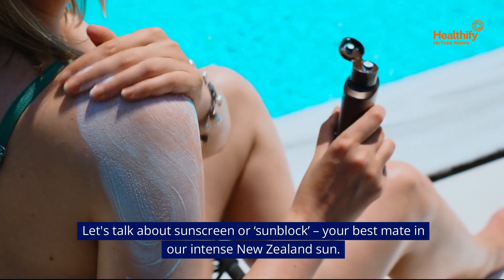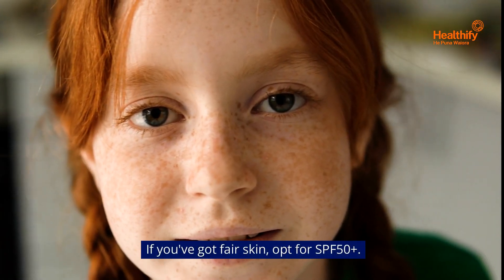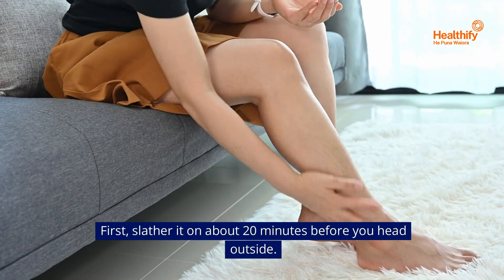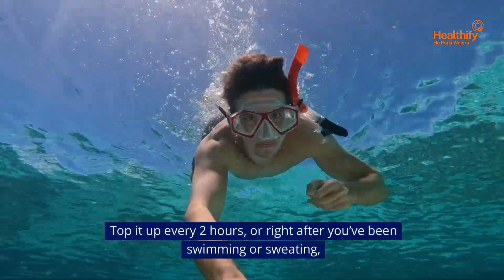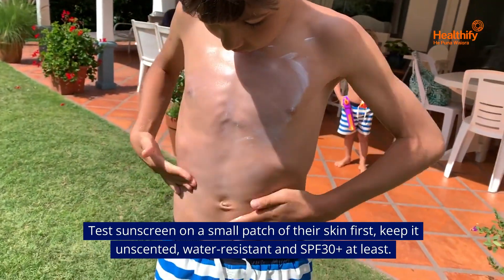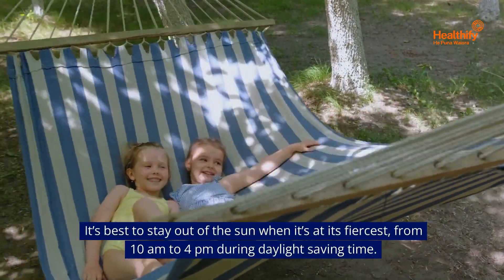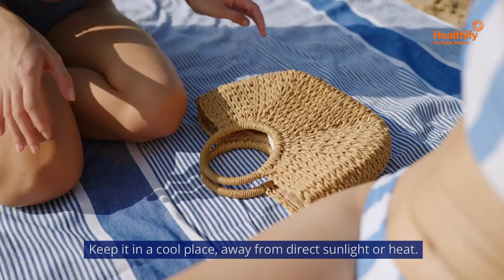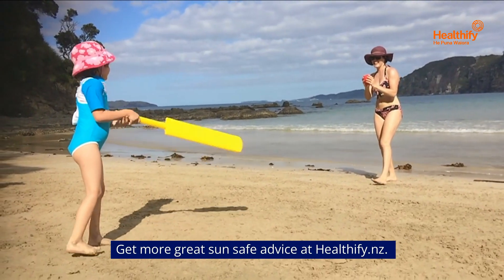Healthify's guide to sunscreen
Not sure where to go for health information? Healthify is Aotearoa New Zealand’s biggest health information website. Look up health conditions, medicines and more – and it’s all free and easy to use.

Healthify is brought to you Health Navigator Charitable Trust.